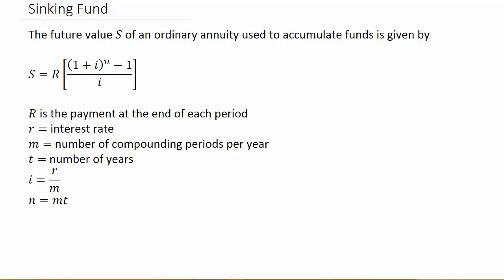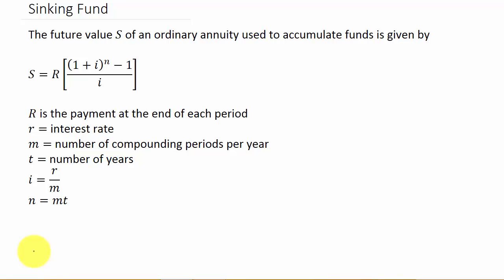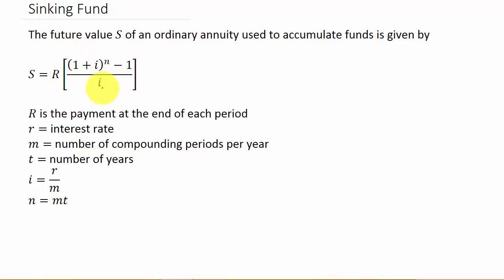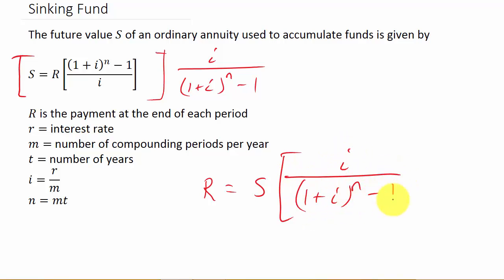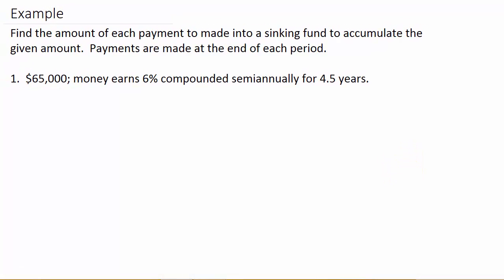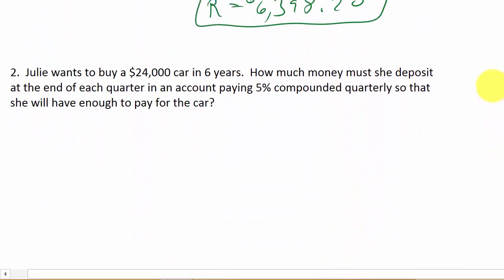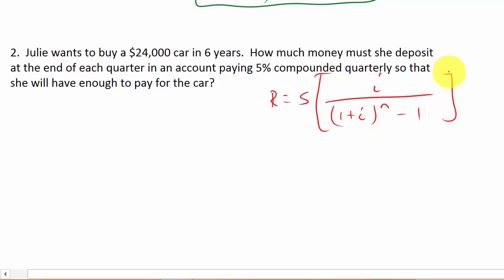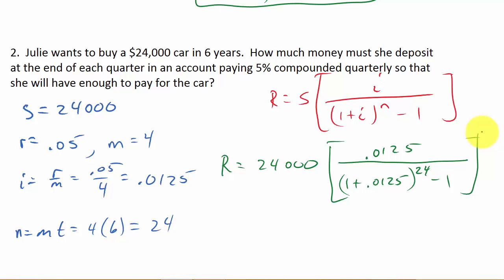Sinking Fund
This video shows how to calculate the payments for a sinking fund.